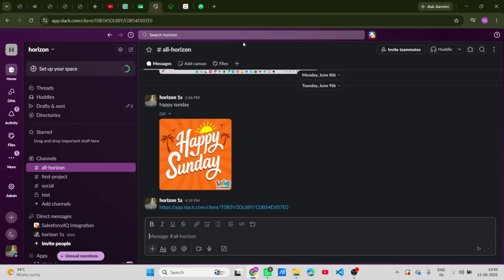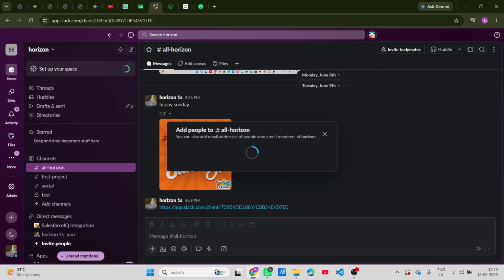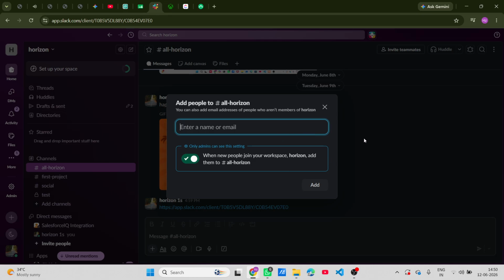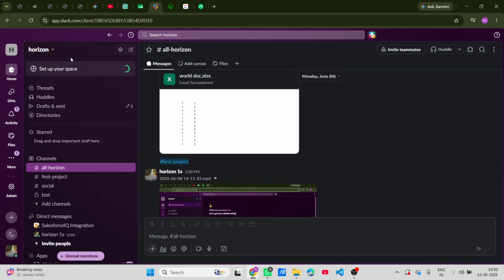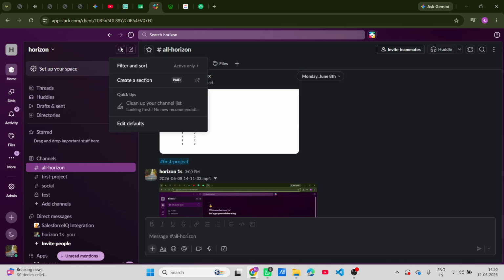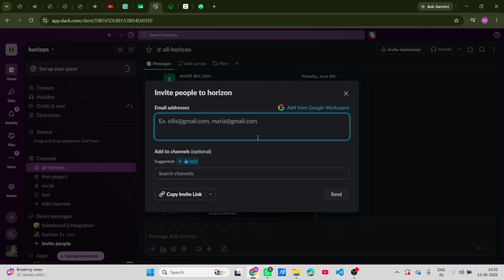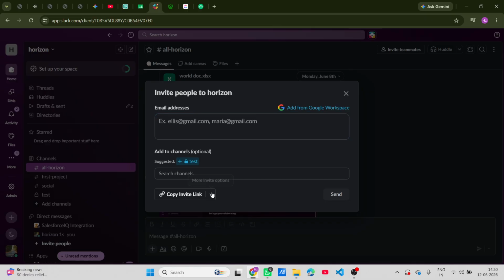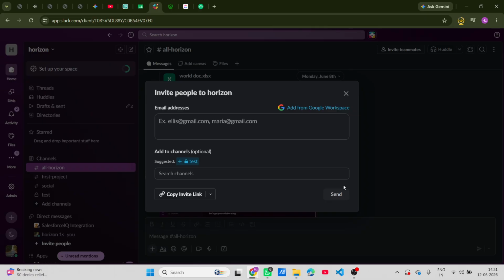How to Invite Member to Slack Workspace (Step By Step) (2026 Guide)